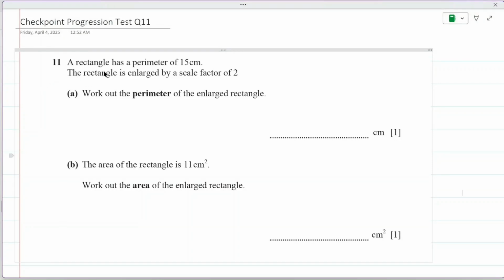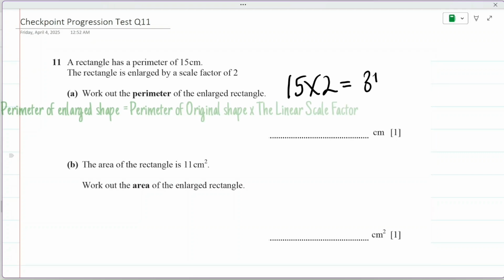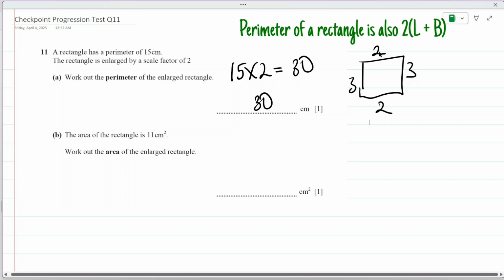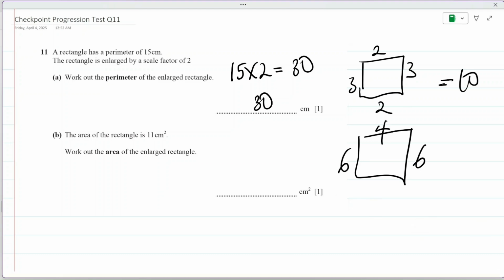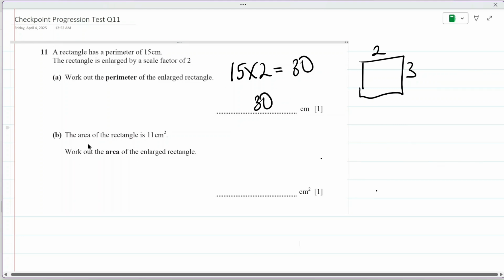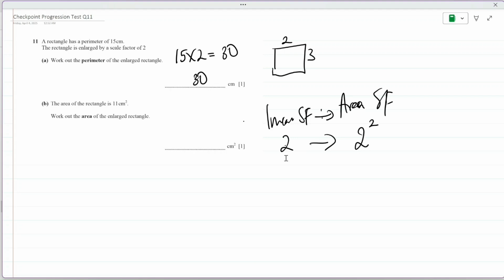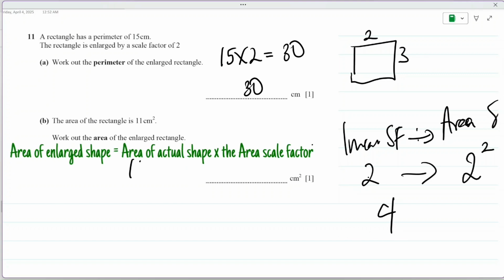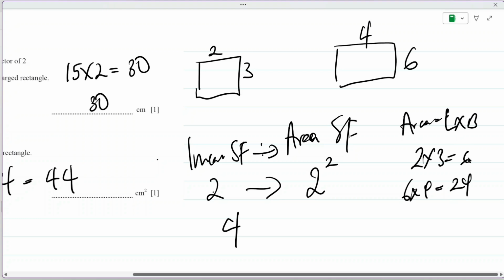11, Checkpoint Math Paper 1; SCALE FACTOR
11)A rectangle has a perimeter of 15cm. The rectangle is enlarged by a scale factor of 2.
a) Work out the perimeter of the enlarged rectangle.
b) The area of the rectangle is 11cm². Work out the area of the enlarged rectangle.

enika's, SCALE FACTOR